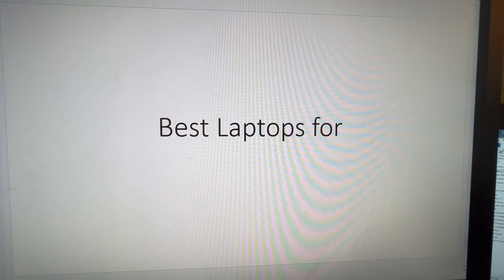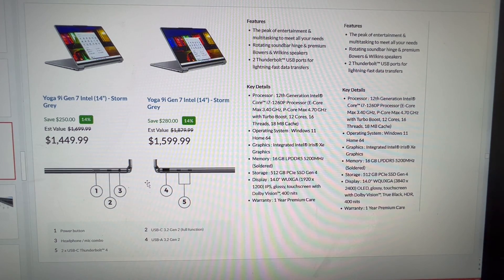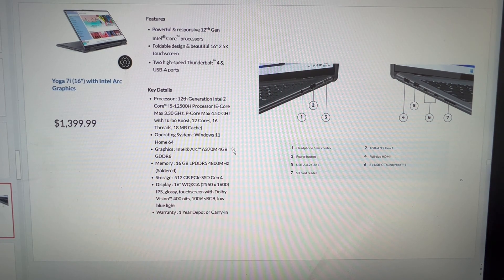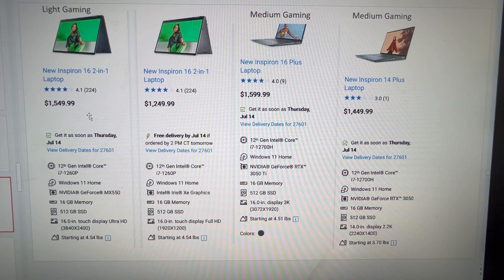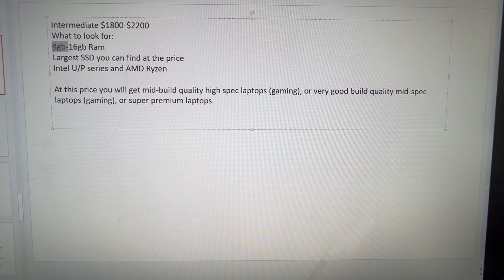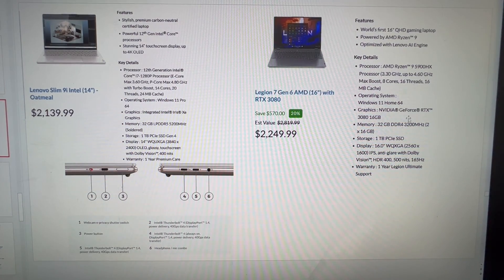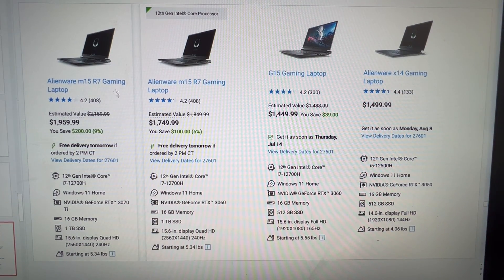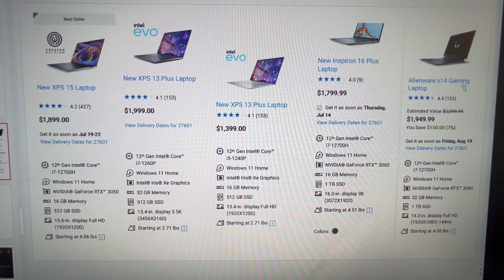Best Laptops More than $1200 to $2200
For more videos check out my less than $800 laptop video

00:00 opening, CPU choices
00:37 $1200-$1800
04:27 $1800-$2200
08:02 More than $2200